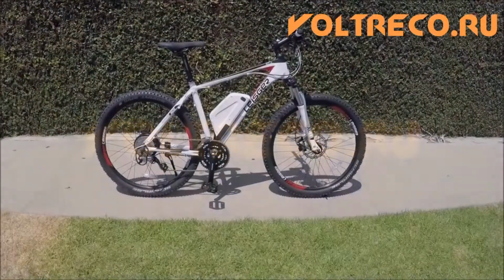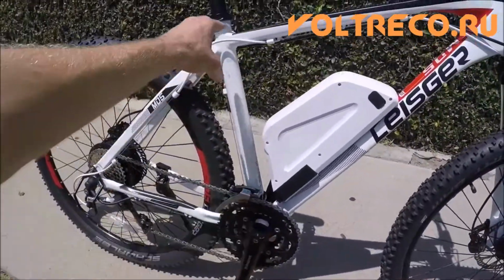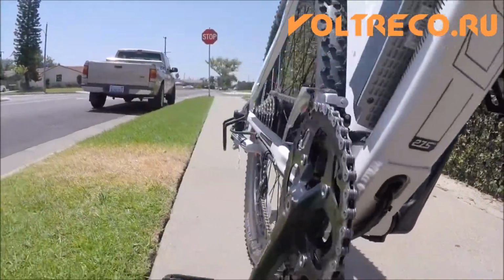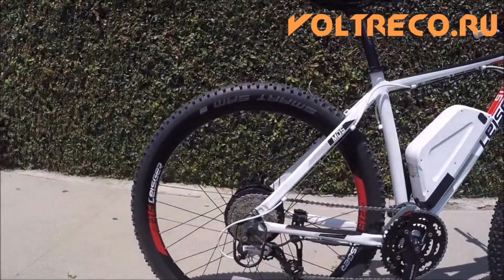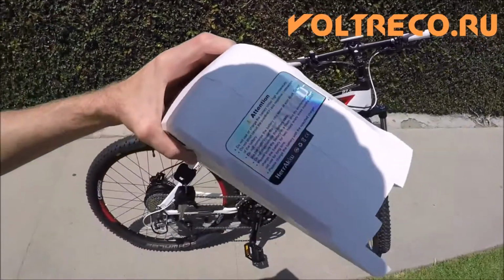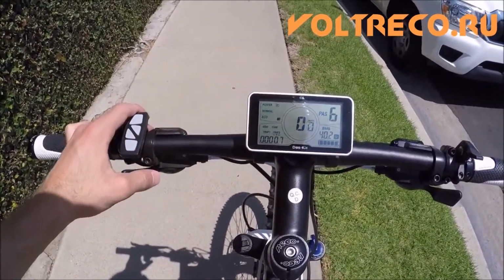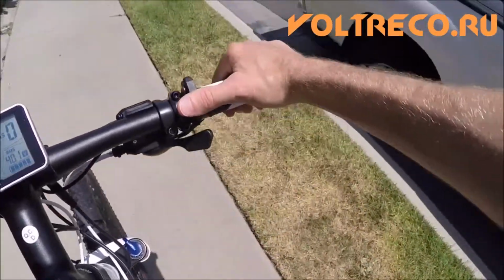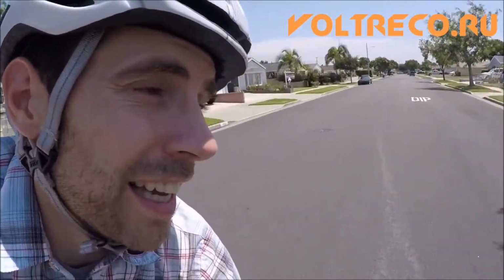Электровелосипед Leisger MD5 Вольтрэко Voltreco.ru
Электровелосипед Leisger MD5 велогибрид купить в Гипермаркете Вольтрэко с доставкой день в день по Москве и с отправкой по России: Все города по самой выгодной цене!
Будьте в курсе новинок мира персонального электротранспорта!